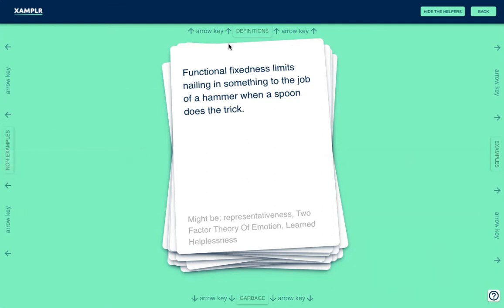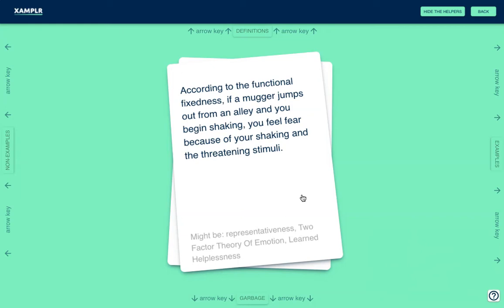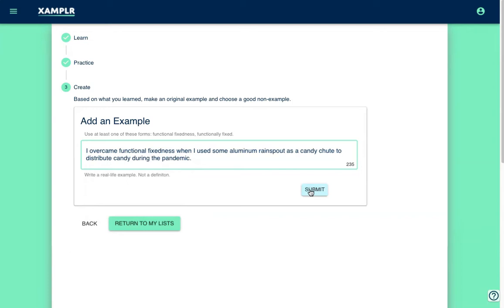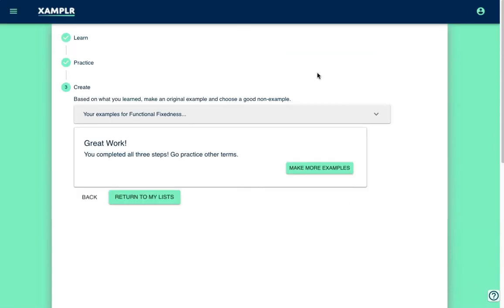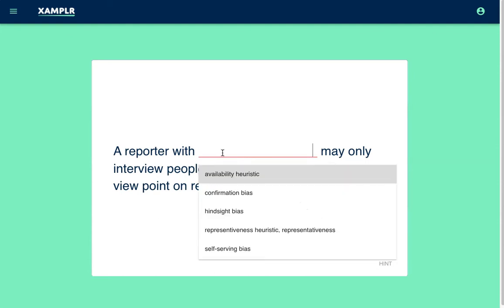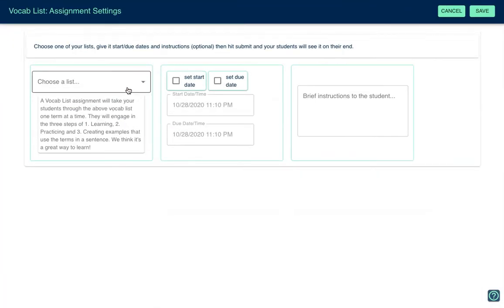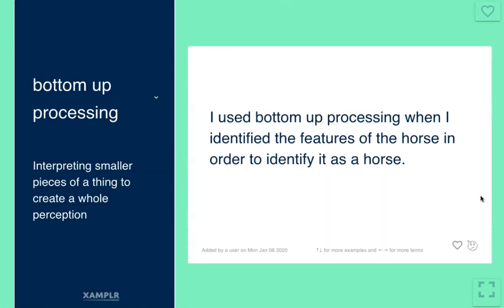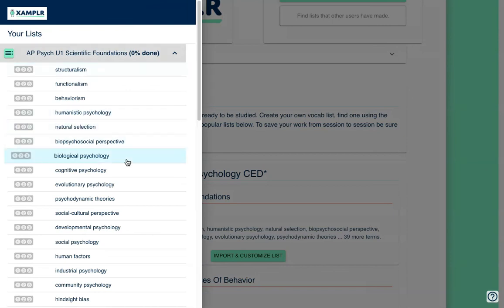What is Xamplr?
This video gives a 9min overview of many of the best features of Xamplr. In it you'll learn...
--how to learn, practice and create vocab examples with Xamplr
--how to make lists of vocab
--how to test your knowledge with a fill-in-the-blank example blaster known as a Blanxster
--how teachers can assign these to students
--how to view student progress
--how to present examples from an entire vocab list
--how to import lists